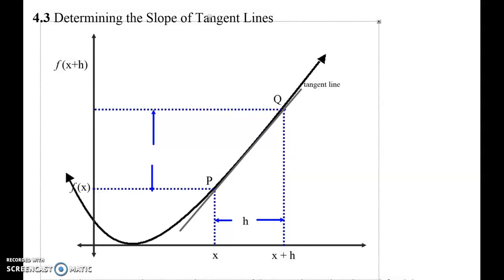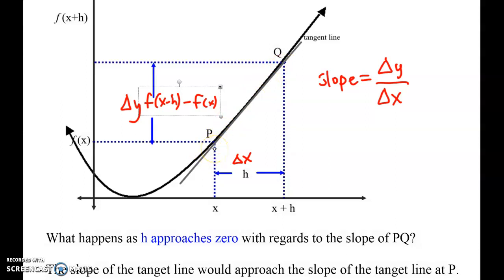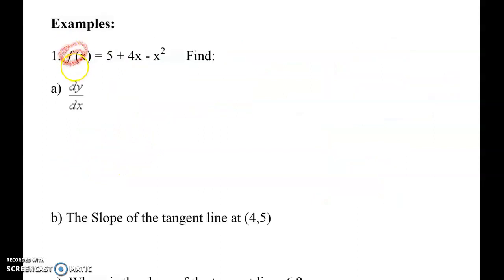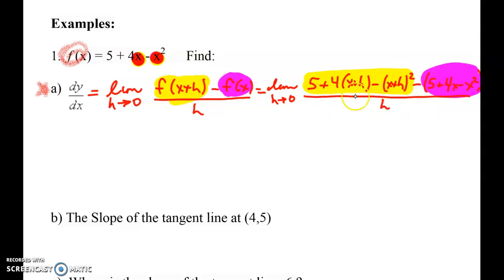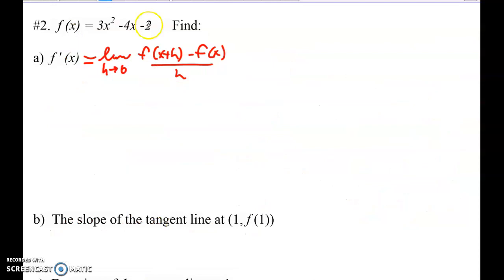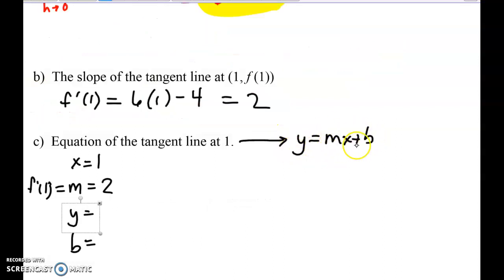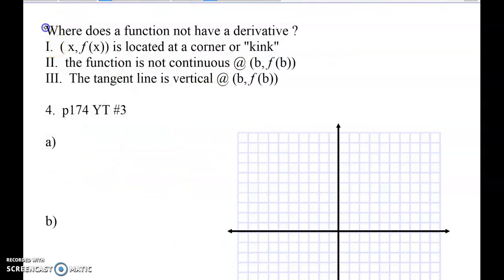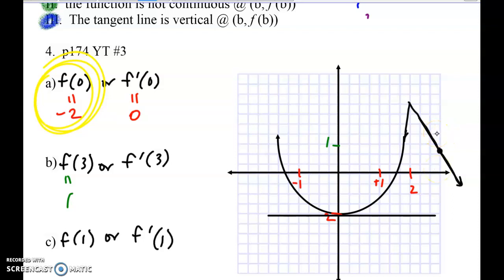4.3 and 4.4 Determining Slope of Tangent Lines